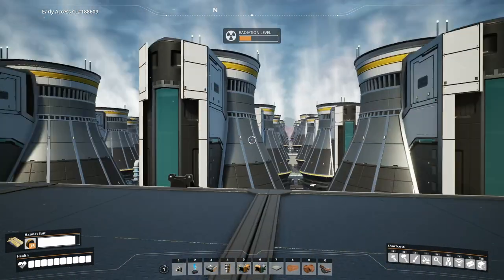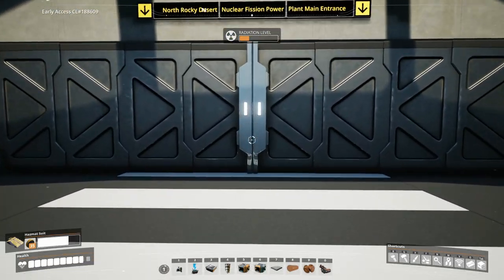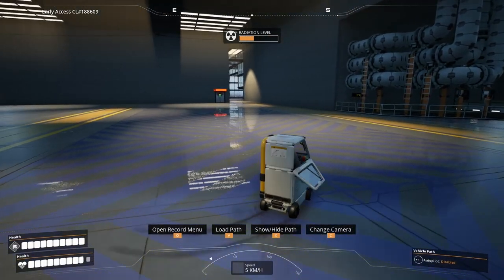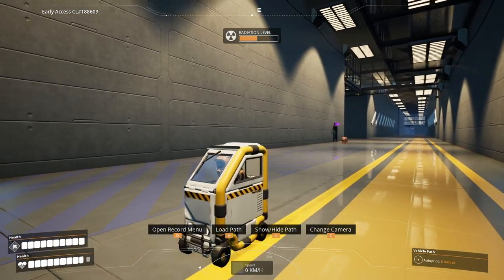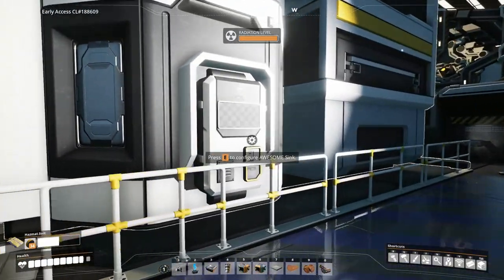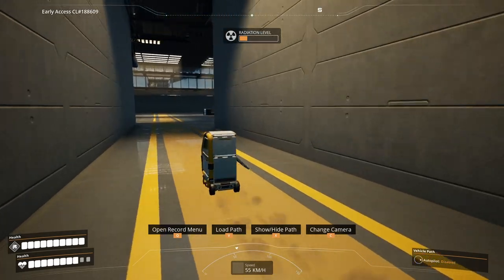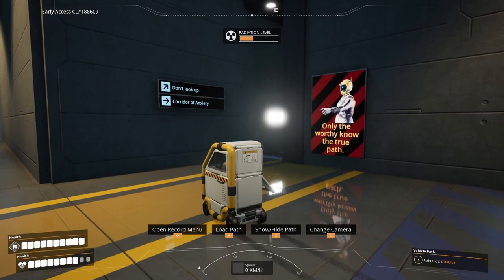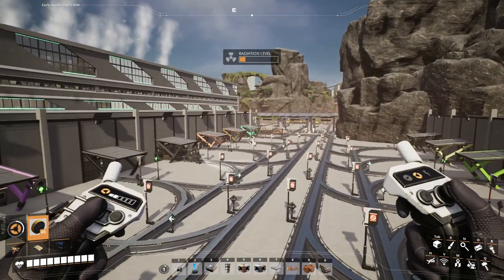MAXIMUM Nuclear Power In One GIANT Factory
I used all the uranium in the game to make the largest possible nuclear reactor.
And trains. Lots of trains.

CHAPTERS
00:00 Intro
02:28 Factory Tour
13:35 Explanation of Trains
21:58 Montage
26:09 Outro